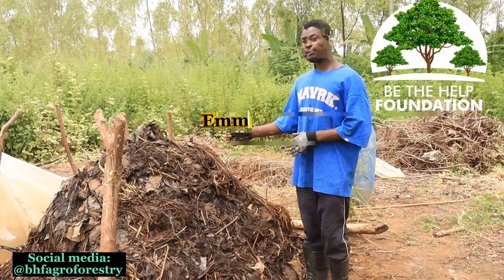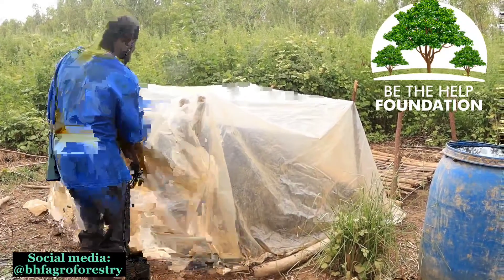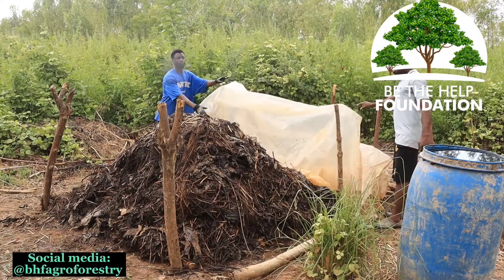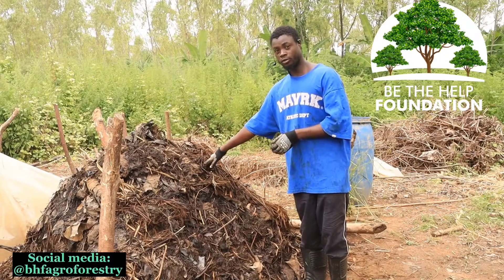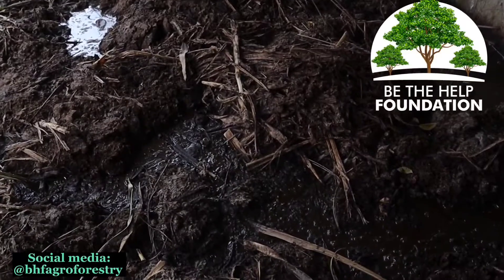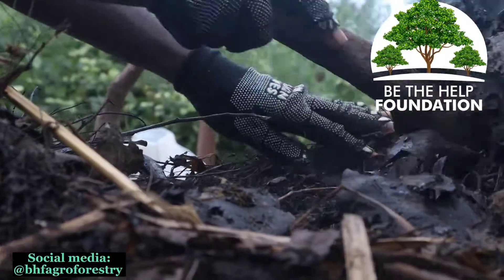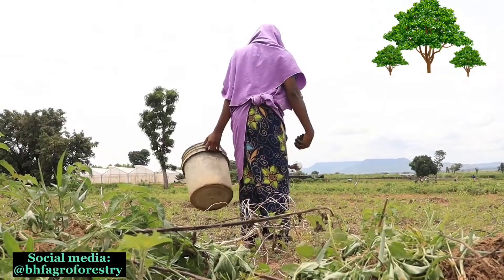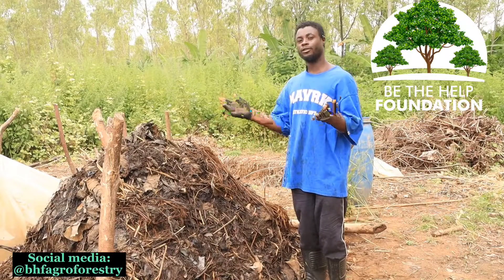AGROFORESTRY IN NIGERIA: How We Make Aerobic Compost From Scratch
Here, we show you how our Aerobic Compost is prepared from start to finish.

Aerobic composting is decomposition of organic matter using microorganisms that require oxygen. The microbes responsible for composting are naturally occurring and live in the moisture surrounding organic matter. Oxygen from the air diffuses in to the moisture and is taken up by the microbes.